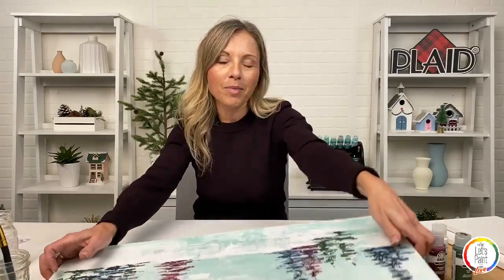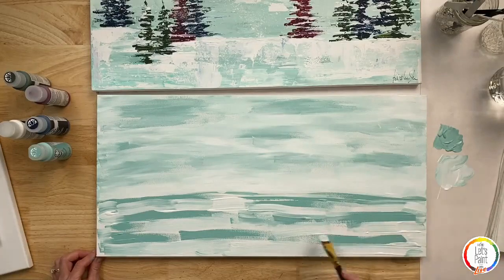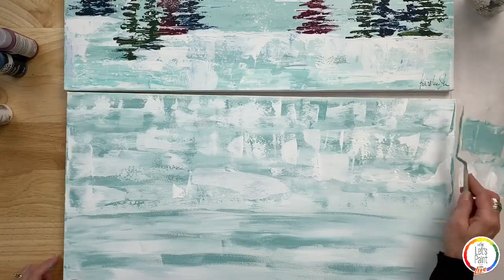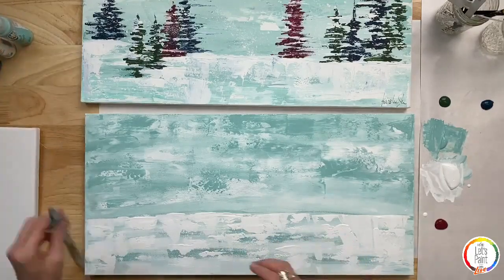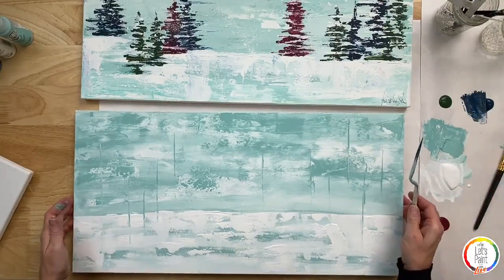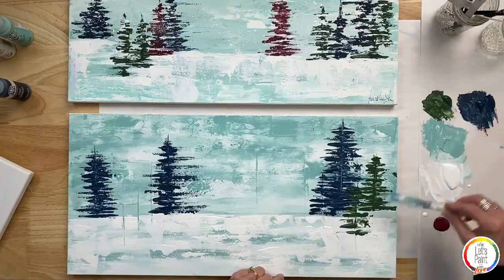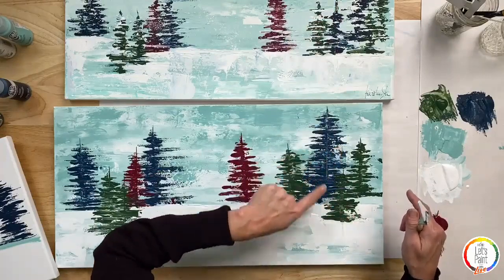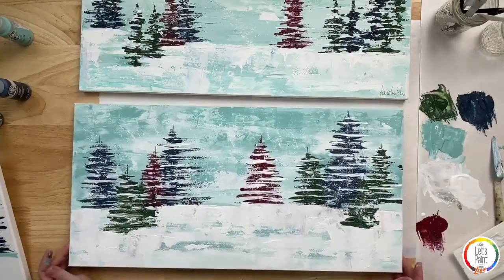Let's Paint Live Painting Tutorial - Winter Forest Landscape Painting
Here's a replay of our FREE Let's Paint Live virtual painting party tutorial from our Facebook page where Kirsten Jones shows us how to paint the cool "Winter Forest” with FolkArt!

🎨 To learn about Let's Paint With Plaid educational series and more,

🖌 To purchase your own Let's Paint Live paint kit complete with 24 colors and 10 brushes,